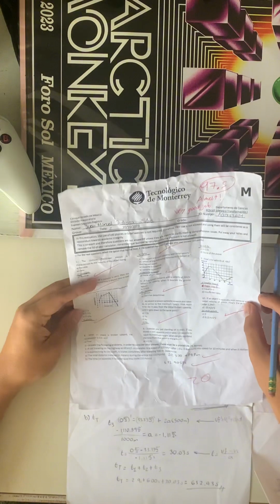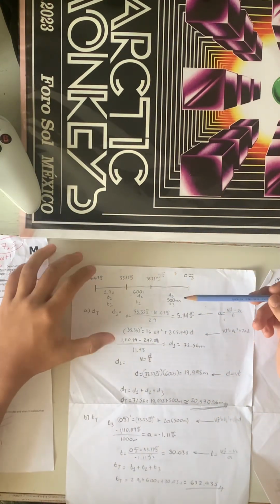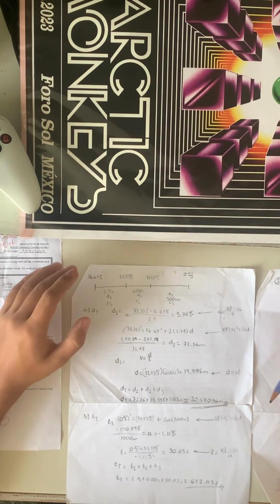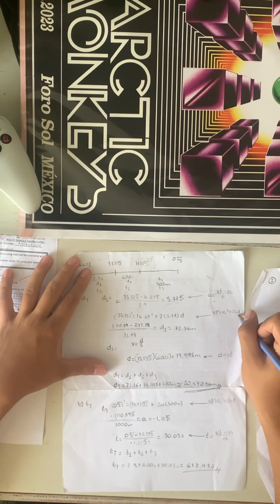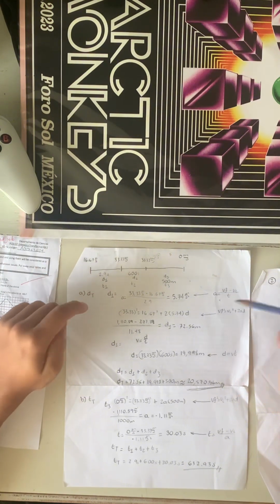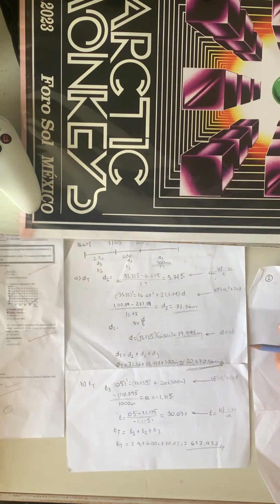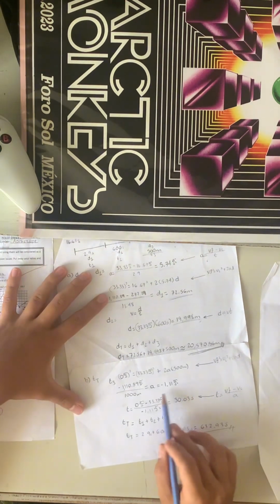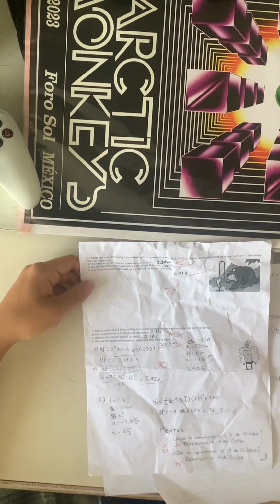P2. exam mistakes